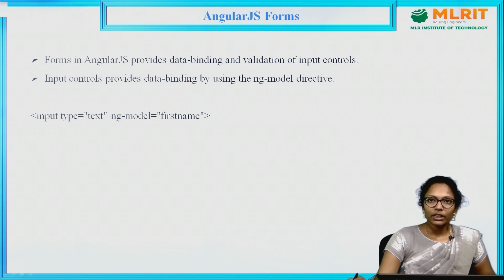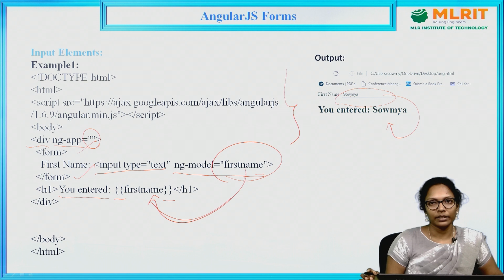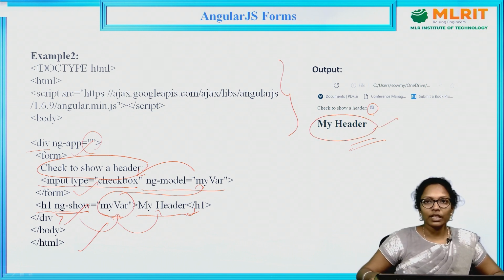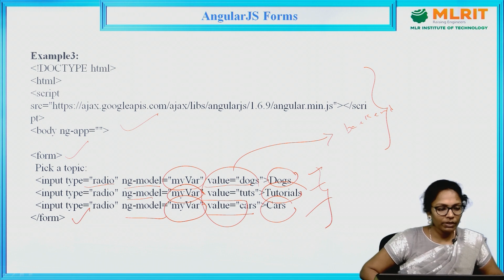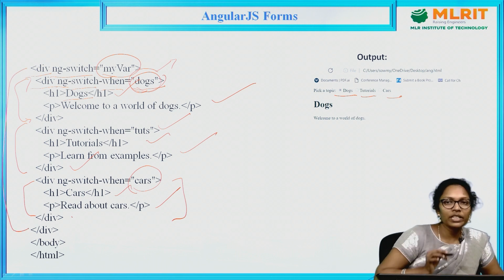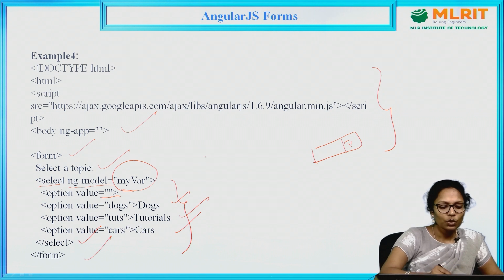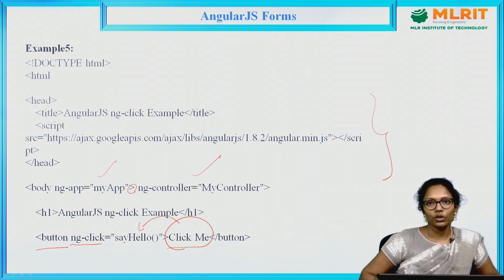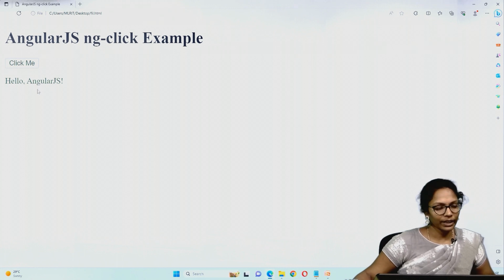LEC27|Web Programming | Angular JS Forms By Mrs. G. Sowmya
Hyderabad